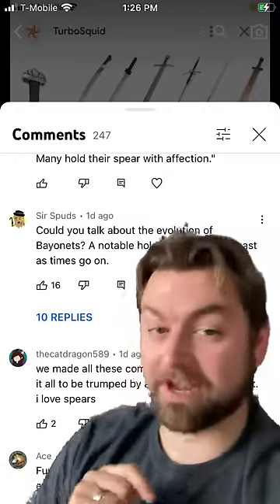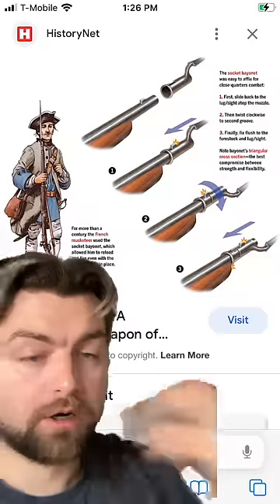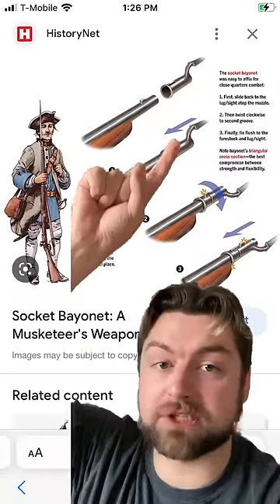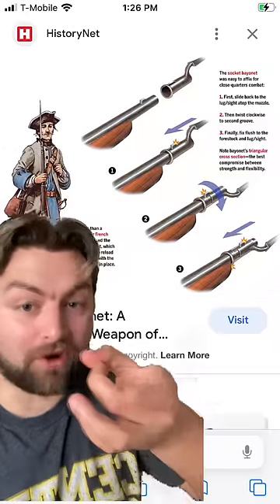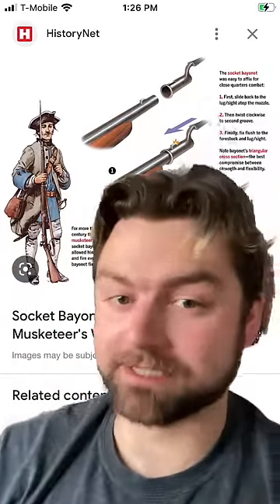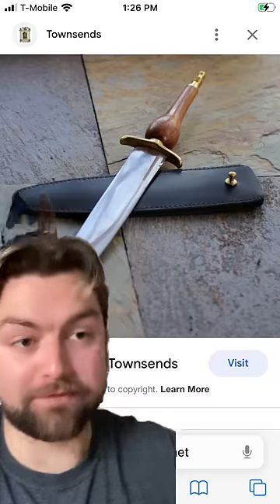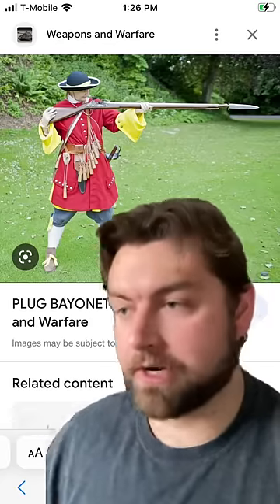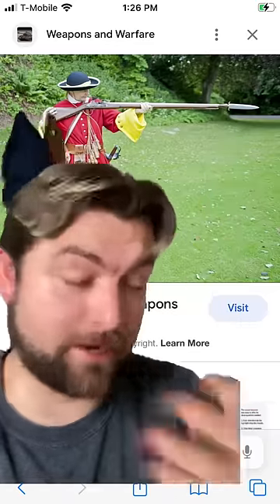Early bayonets were wild